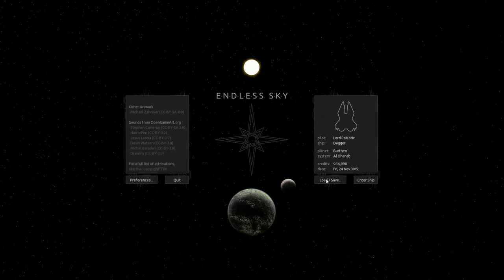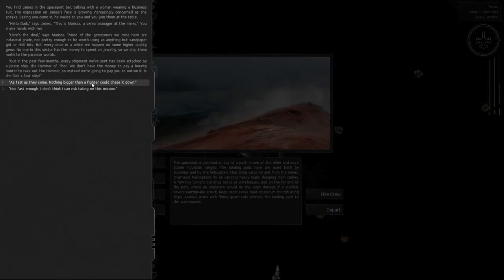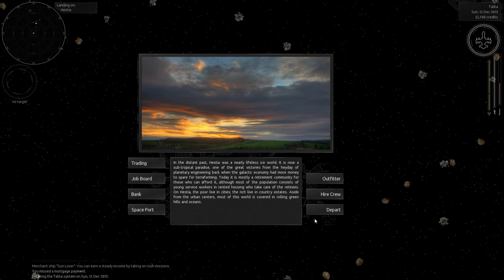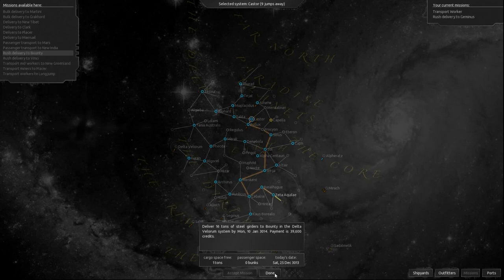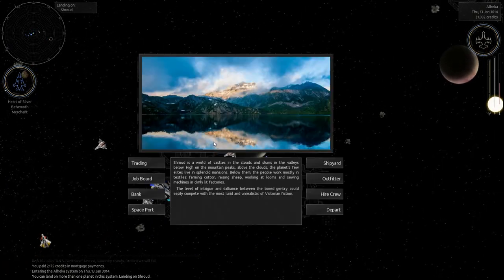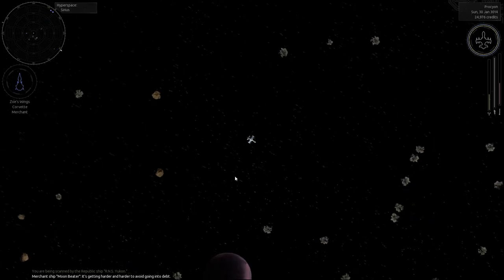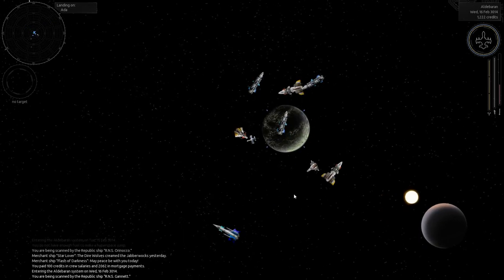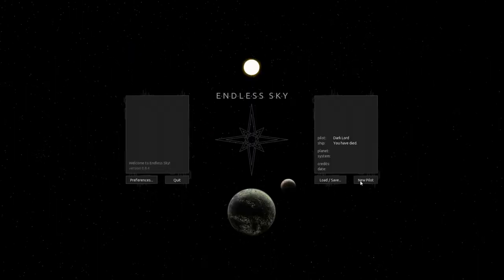Let's Play Endless Sky (FREE GAME) Pirate Part 1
A new Endless Sky series on How to be a Pirate. Well eventually we do become successful.